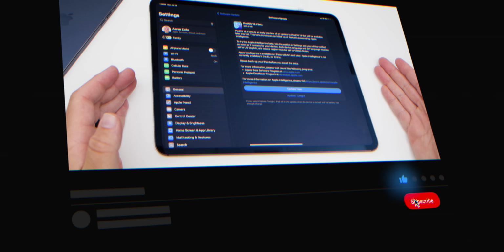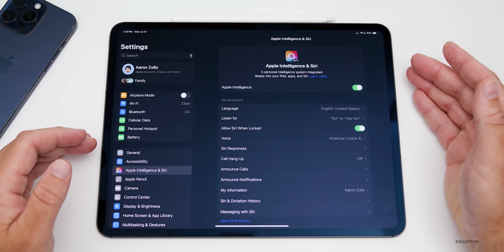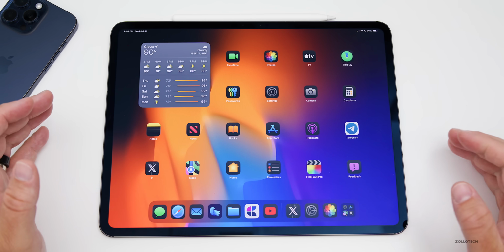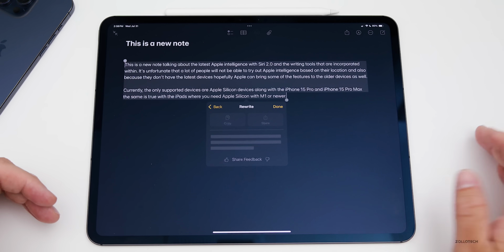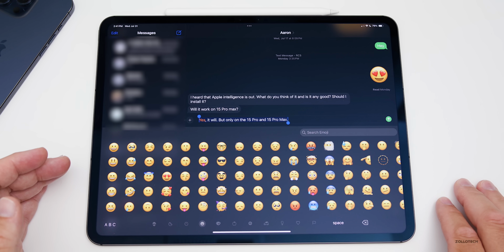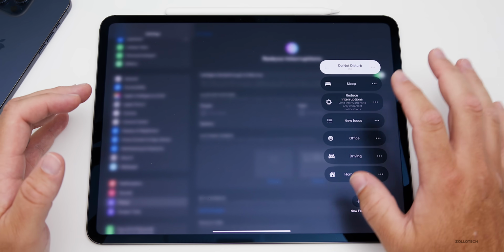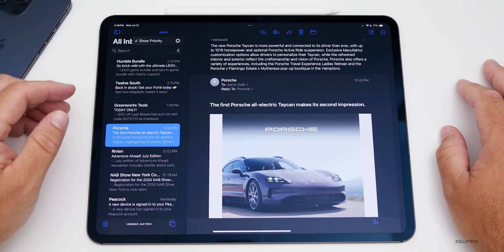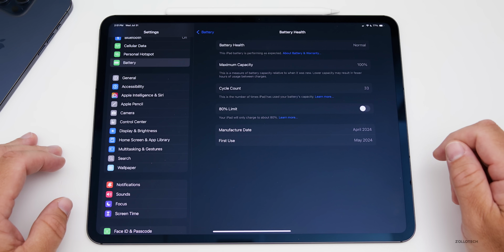iPadOS 18.1 Brings Apple Intelligence!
iPadOS 18.1 Beta 1 is Out! - What's New? - All New Features, Battery Life, Performance and Updates are here.

Apple surprised us all with Apple Intelligence in a new Beta iOS 18.1 Beta 1 and iapdOS 18.1 Beta 1 showing us a preview of what comes after iPadOS 18 later this fall.  iPadOS 18.1 Beta 1 is available for all M1, M2 and M4 based iPads as well as iPhone 15 Pro and iPhone 15 Pro Max in the USA and with the language set to English.  In this video I go over all the latest iPadoS 18.1 features with Apple Intelligence.

*Apple released*
iOS 18.1 Beta 1
iPadOS 18.1 Beta 1
macOS 15.1 Sequoia Beta 1
iOS 18 Public Beta 2

*Chapters*
00:00 - Everything New
00:12 - Supported iPads
00:42 - How to Update to iPadOS 18.1 Beta 1
01:09 - Apple Intelligence
01:36 - New Siri
02:30 - Type To Siri
03:33 - Call Recording
04:05 - Writing Tools
06:33 - This update in photos is so good
07:39 - To Focus or Not To Focus
08:21 - Safari and Mail
09:52 - Missing Apple Intelligence Features coming later
10:15 - Stability and Usability
10:36 - Release notes
10:51 - Battery life
11:35 - iOS 18 and iPadOS 18 Beta 5 Release
11:49 - iOS 18.1 and iPadOS 18.1 Beta 5 Release
12:05 - Conclusion